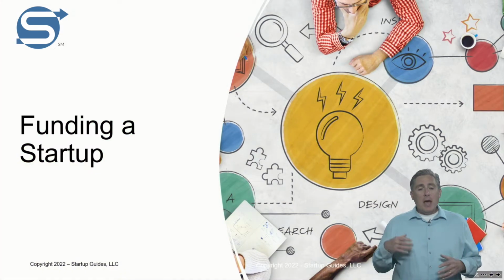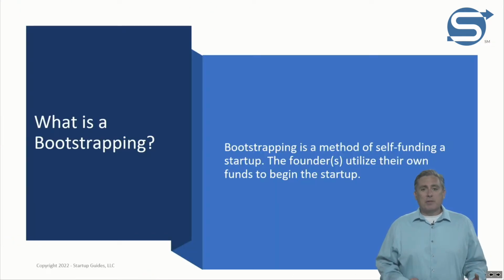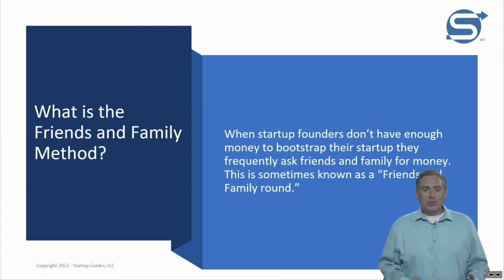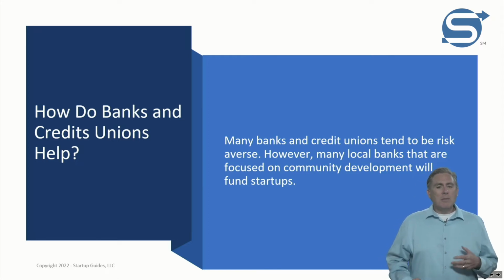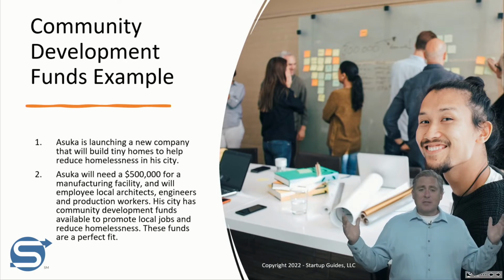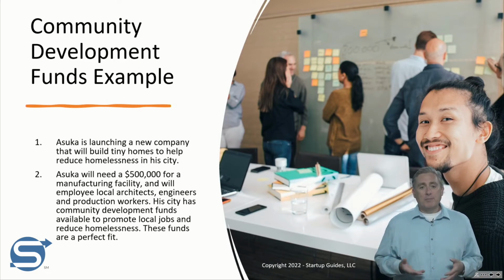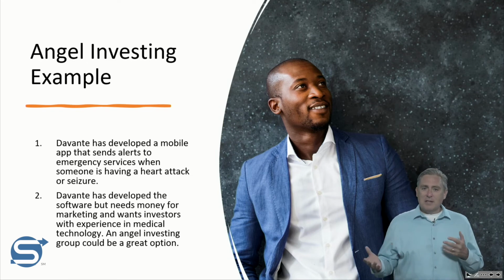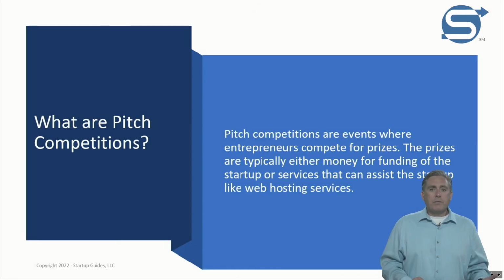How to Fund a Startup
Contrary to popular belief most new startups do not receive funding from angel investors. Do you know the most common method? That's why you need to watch this video. :-)
We will review all of the following methods to funding a startup:

1) Bootstrapping
2) Friends and Family
3) Banks and Credit Unions
4) Crowdfunding
5) Online Lending
6) Community Development Funds
7) Angel Investors
8) Grants
9) Pitch Competitions
10) Strategic Partnerships

This video is presented to you by Dave Gee, MBA.

Dave's Bio

Dave developed and taught digital marketing for the University of Wisconsin MBA program, manages the entrepreneurship program at the University of Wisconsin-Whitewater, he is also the CEO of Startup Guides, Fortune 500 Marketer, Amazon Best Selling Entrepreneurship Author, serial entrepreneur and Founder of the Entrepreneurship Educators Association.

Seeking more insights into entrepreneurship education? Check-out Entrepreneurship Educators Association at: myeea.org